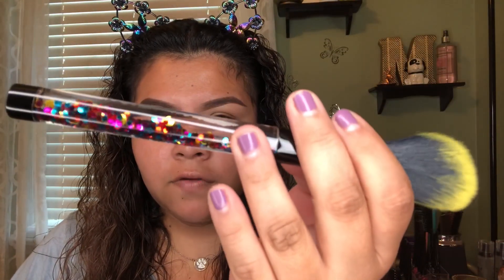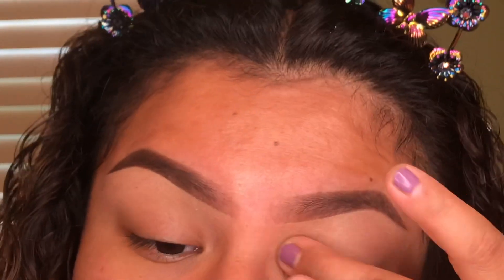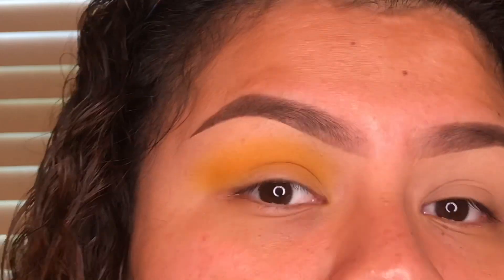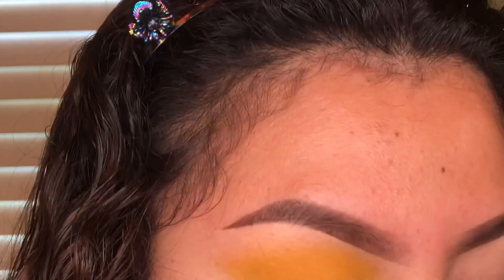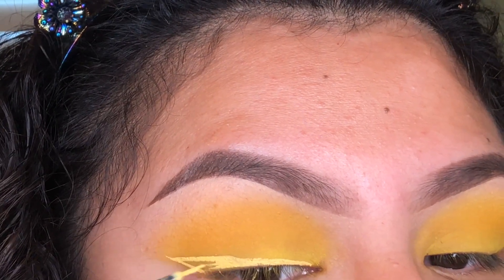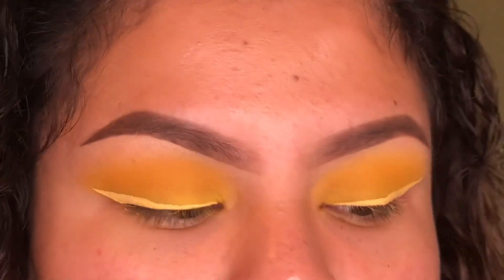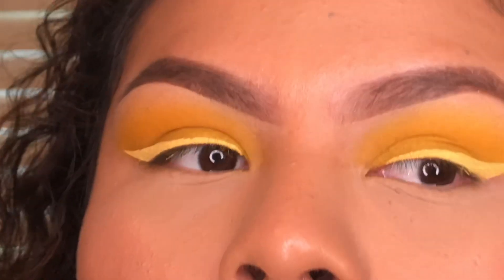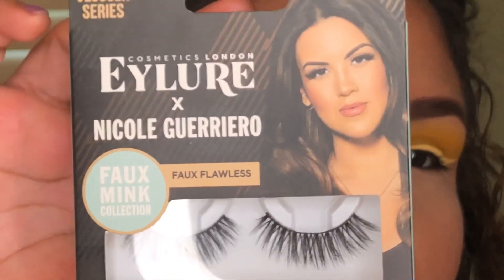Summertime yellow eyeshadow look 💛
Hey guys!

SC: BecauseNooo